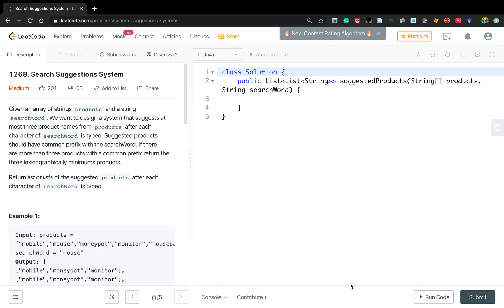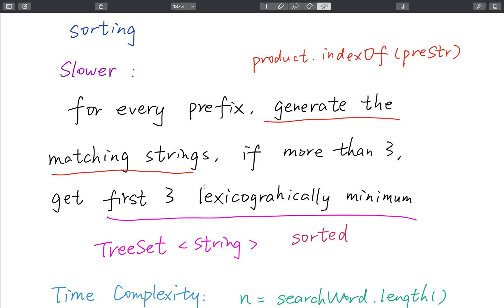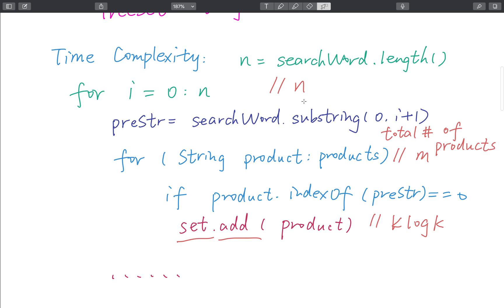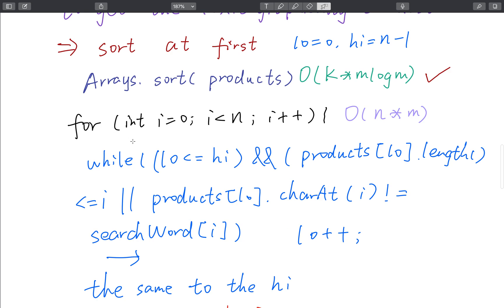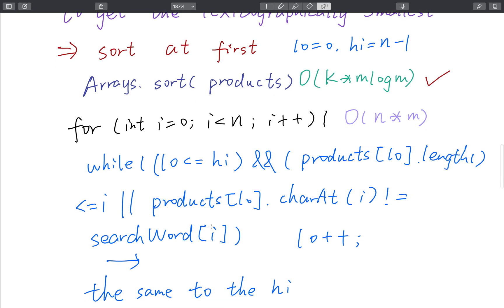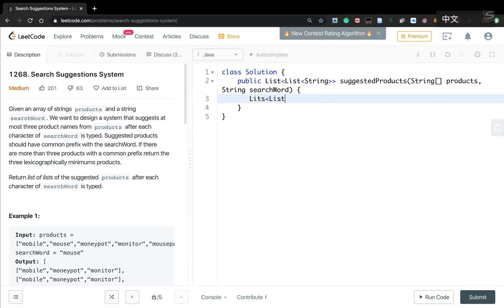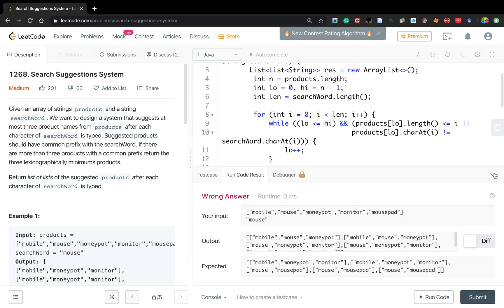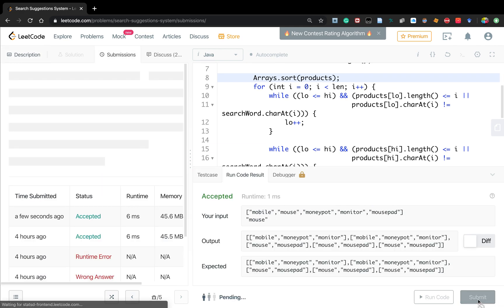LeetCode 1268. Search Suggestions System Explanation and Solution